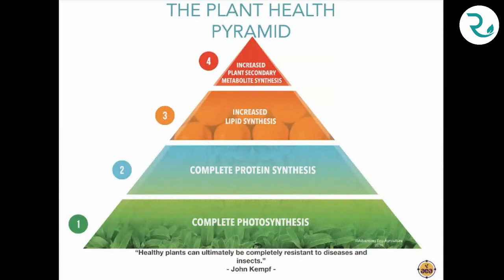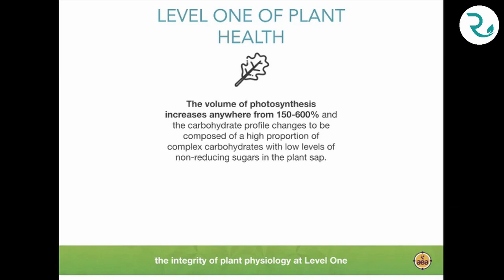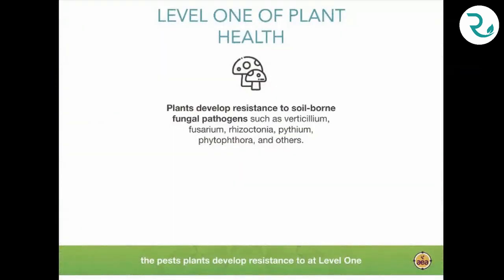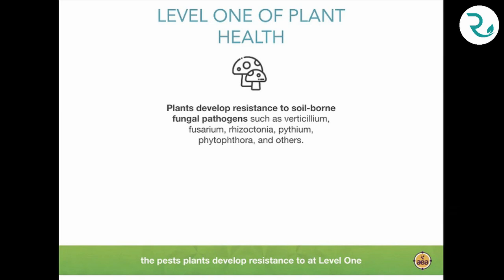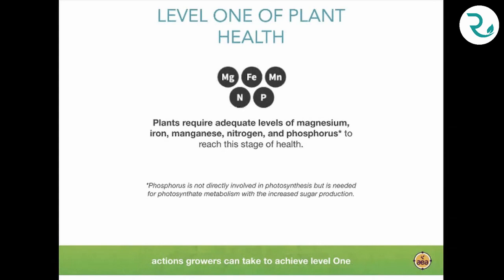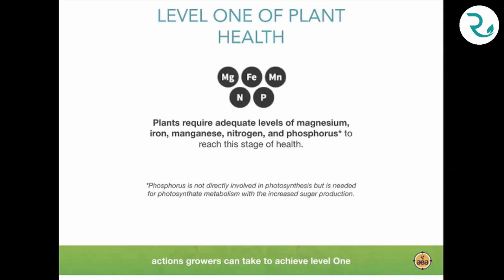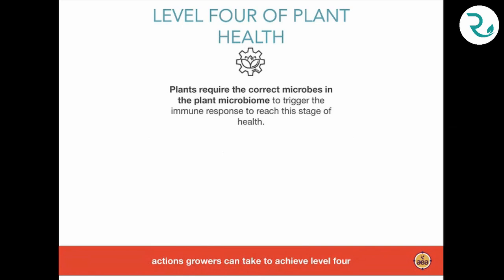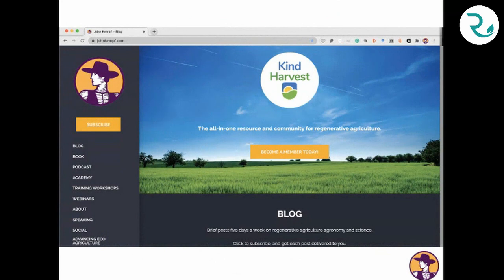Managing Crop Nutrition (vs. Pest Management) & Sap Analysis | John Kempf | Regen Rev 2021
On February 3rd, 2021 AEA teamed up wtih KindHarvest, RegenFarming.News, and Tainio Biologicals to host Regen Rev—a half-day virtual event with agricultural thought leaders from around the globe.

During his keynote, AEA founder John Kempf explained how to manage crop nutrition and the importance of using Sap analysis in a regenerative operation.